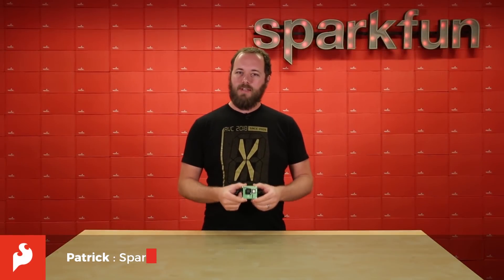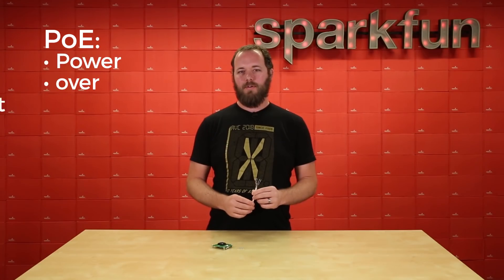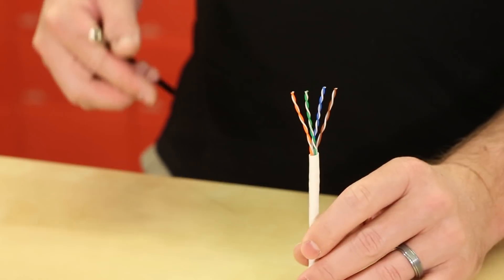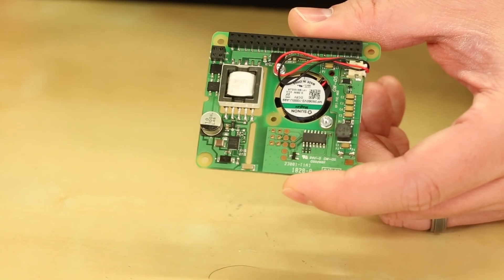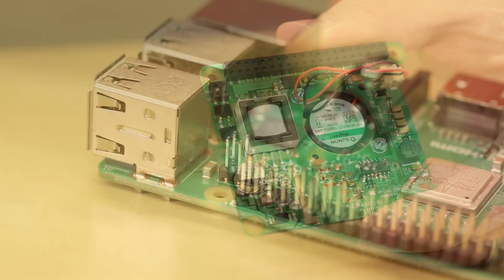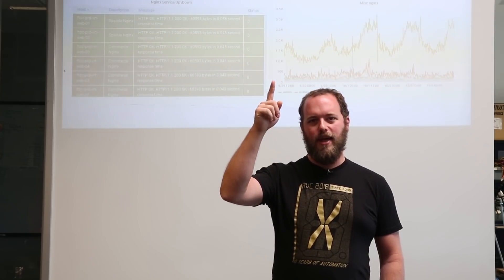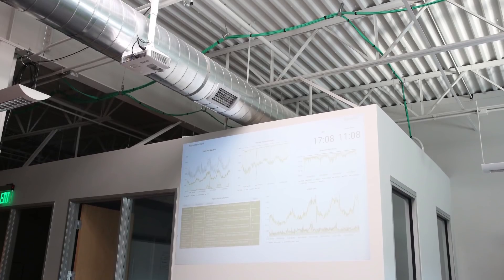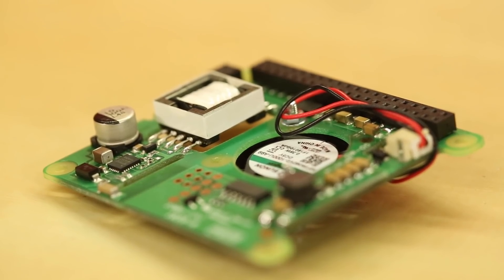Product Showcase: Raspberry Pi PoE HAT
The Raspberry Pi PoE (Power over Ethernet) HAT is a small accessory board for the Raspberry Pi computer. The PoE HAT allows you to power your Raspberry Pi using Power over Ethernet–enabled networks. Please be aware that, for this HAT to work effectively, the network it is connected to needs to have power-sourcing equipment for a 802.3af Power over Ethernet network installed.